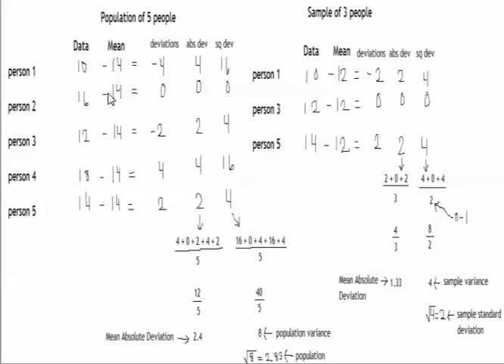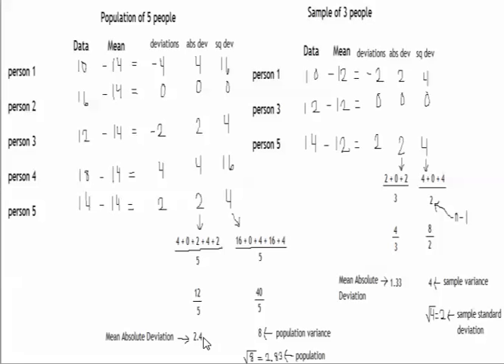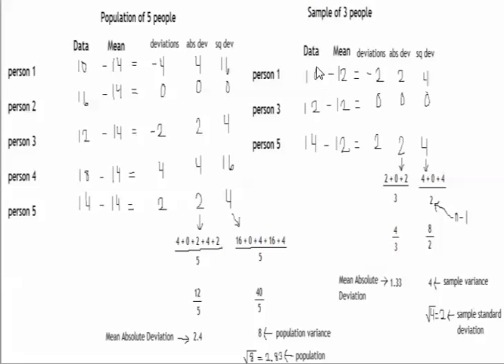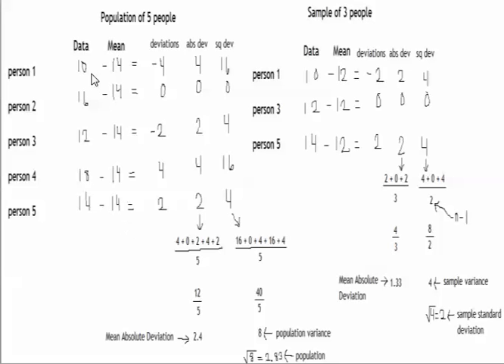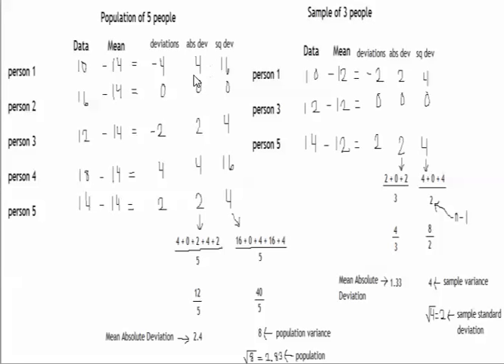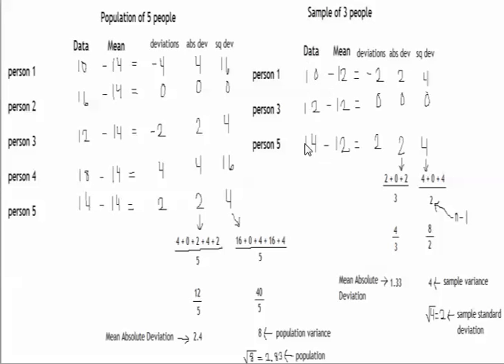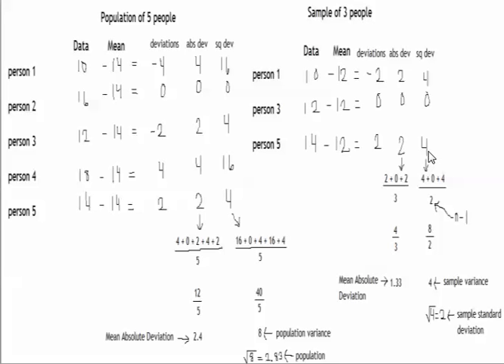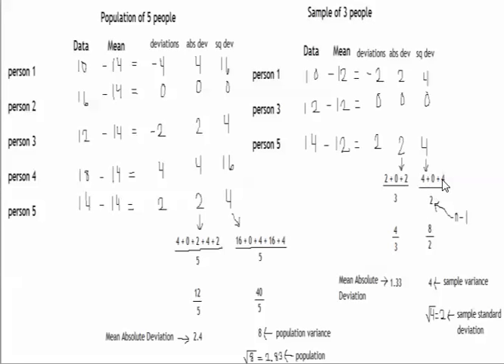Standard Deviation Diagram